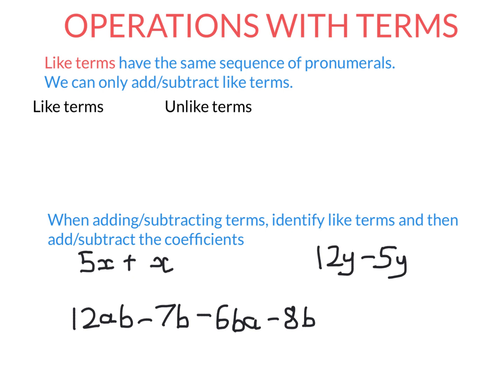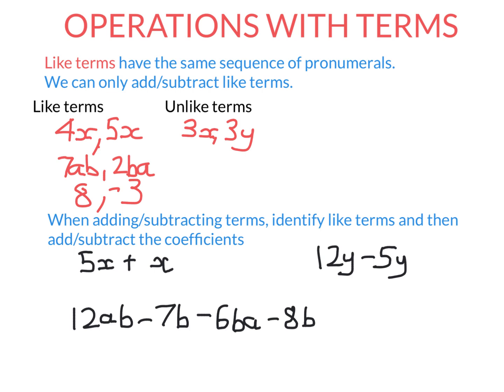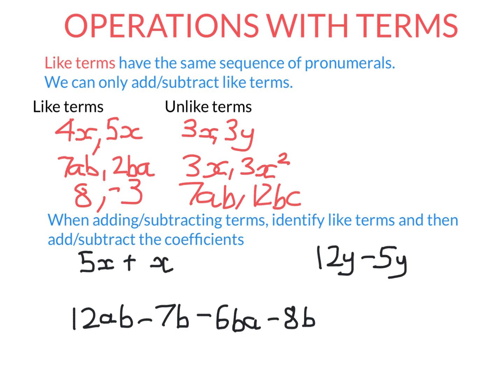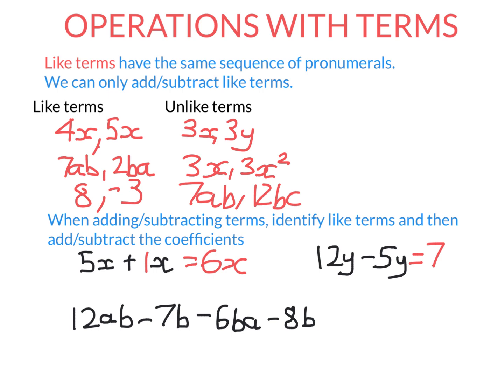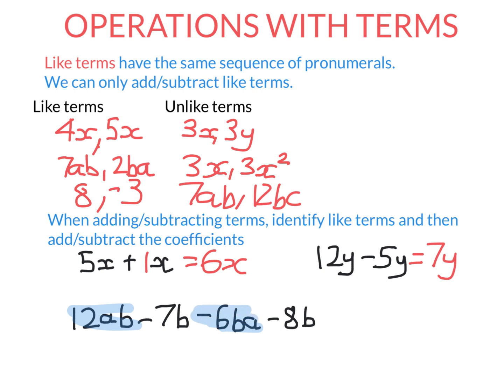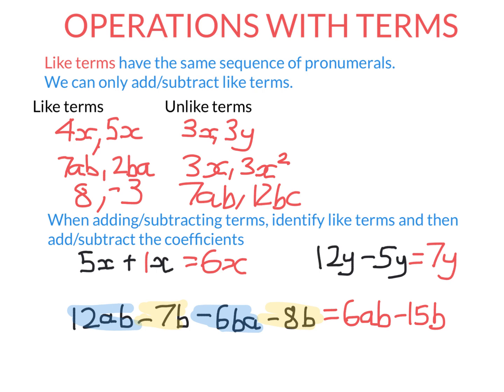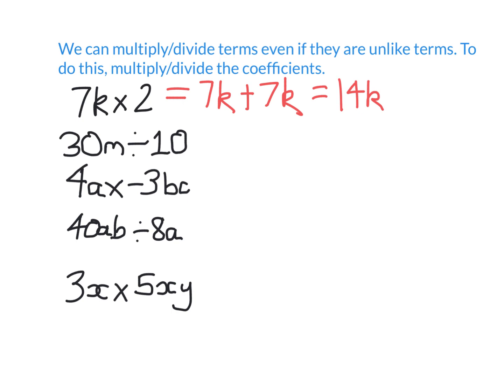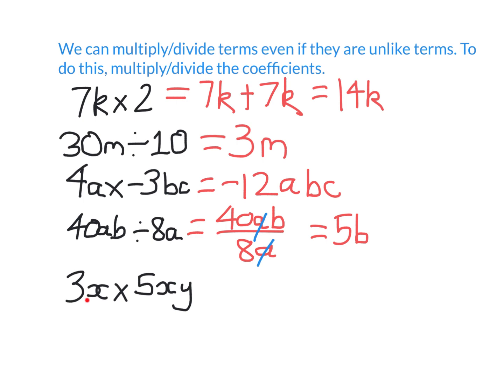Operations With Terms